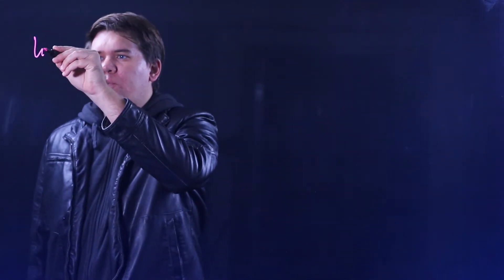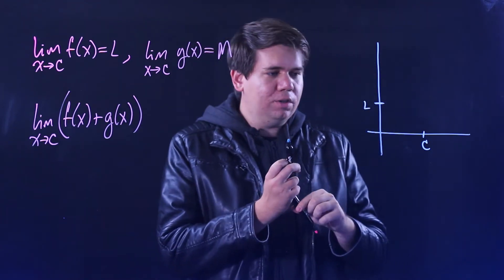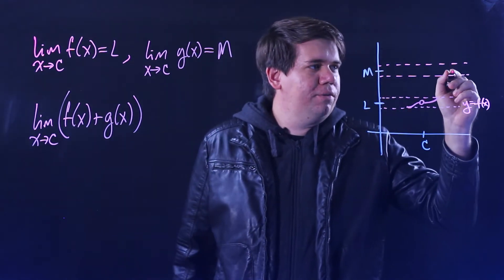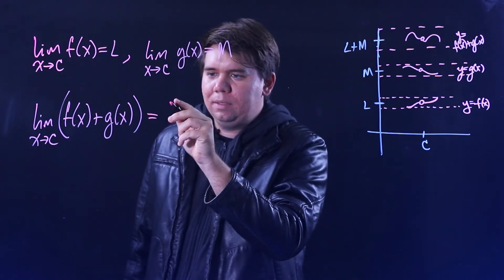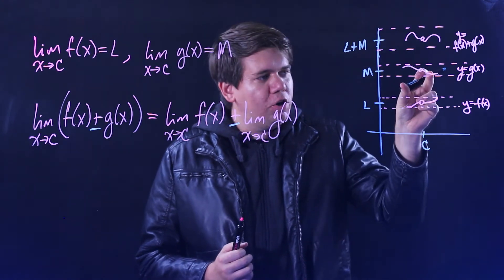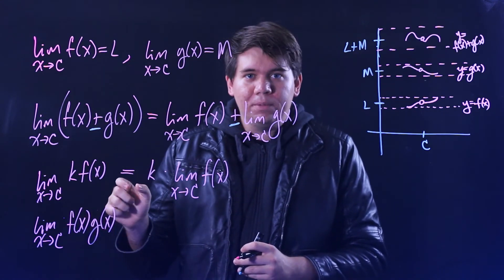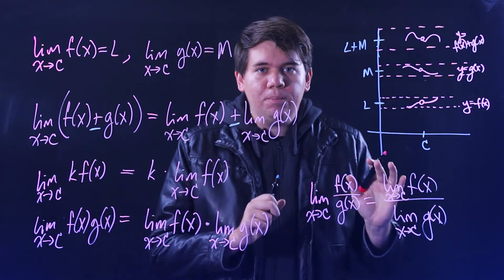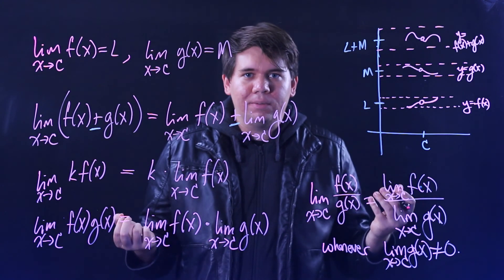Lit Calculus 8: The Limit Laws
Introduces the limit laws to calculus the limits of sums, differences, products, and quotients of functions with known limits.